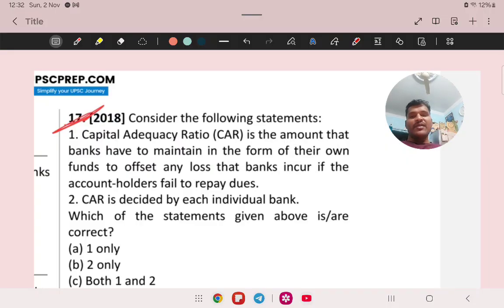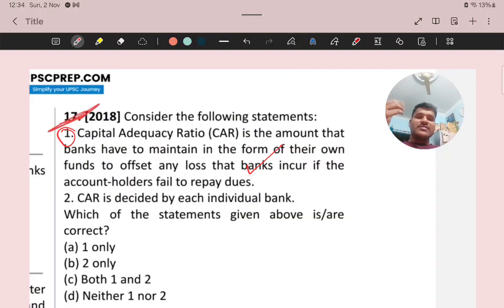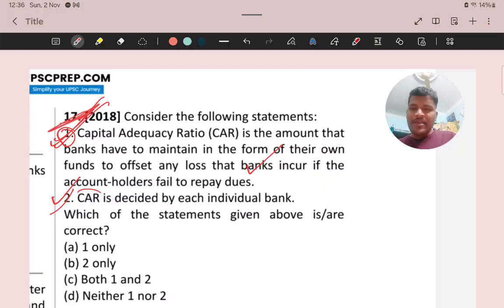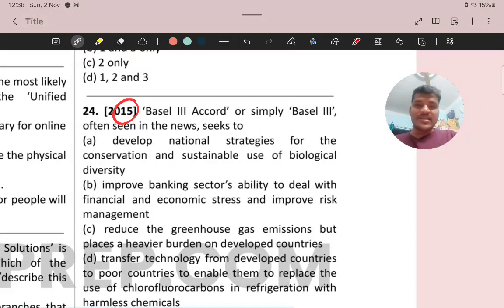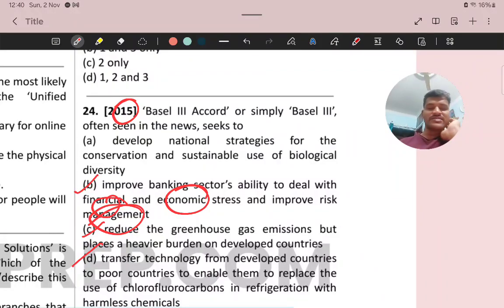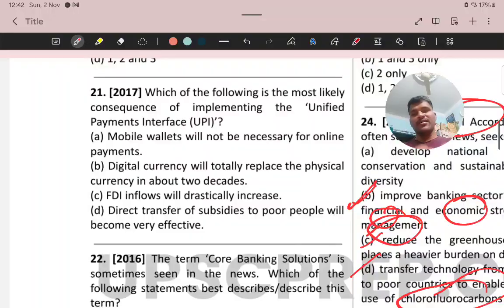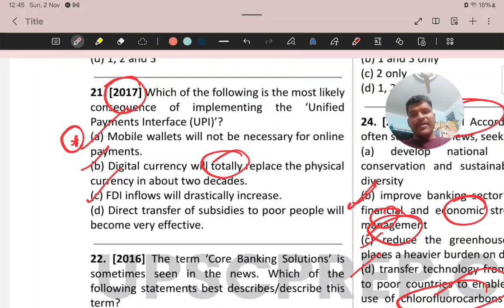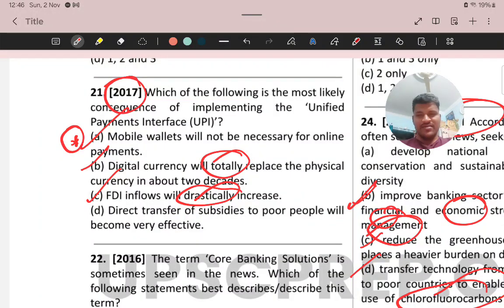This is HOT topic for UPSC prelims 2026,u should know the boundary of current affairs. 9620131843